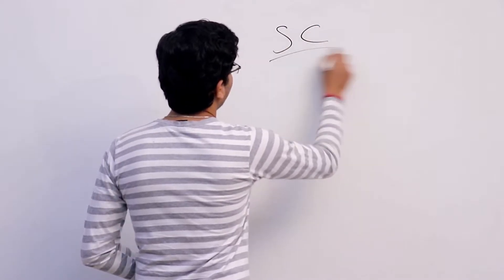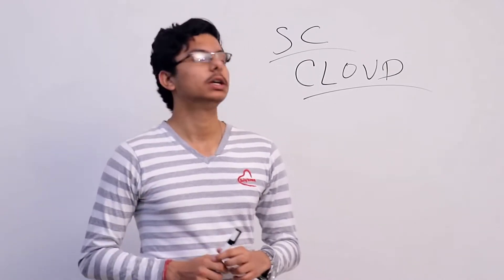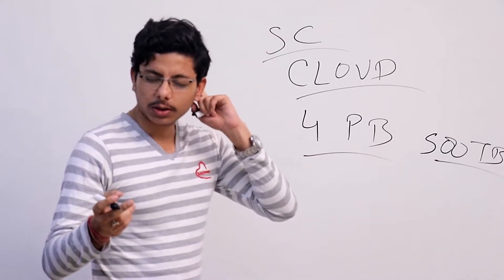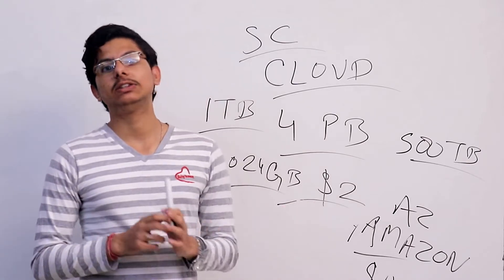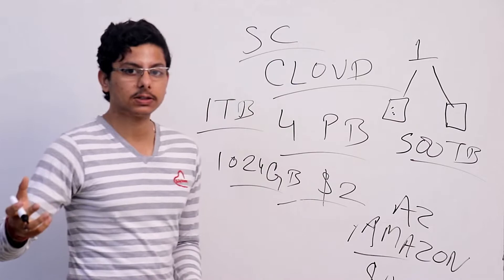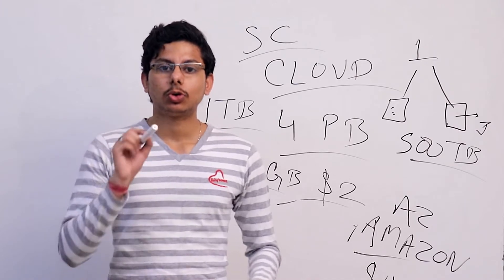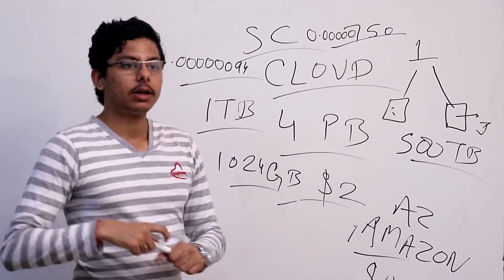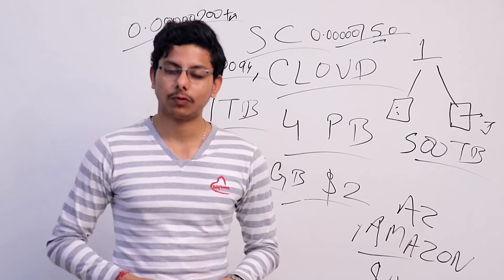Coin Of The Week :- Part 2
This is the 2nd part of the video series coin of the week. This video is the detailed explanation of why we choose this coin as the coin of the week. You can join our free Telegram trading signal channel also. Link of the channel is